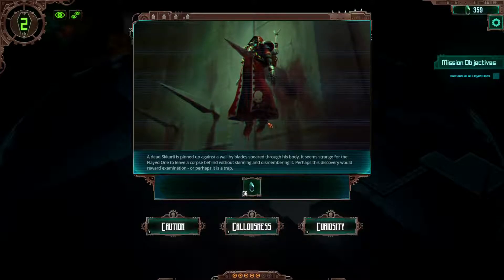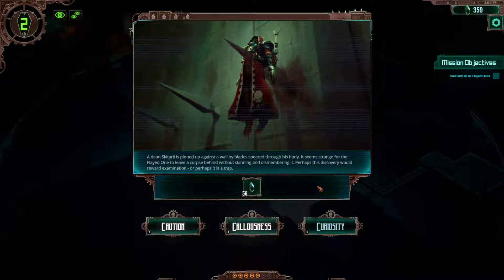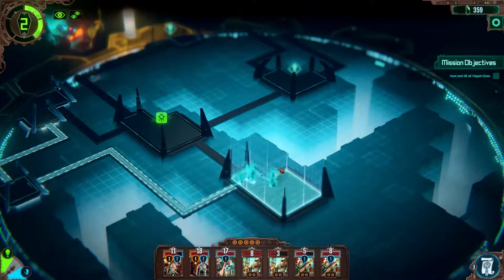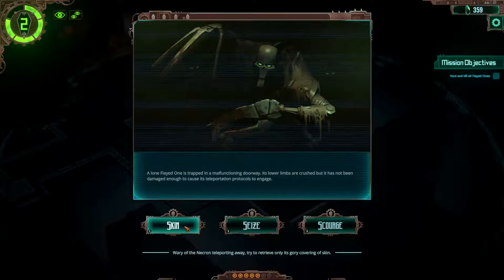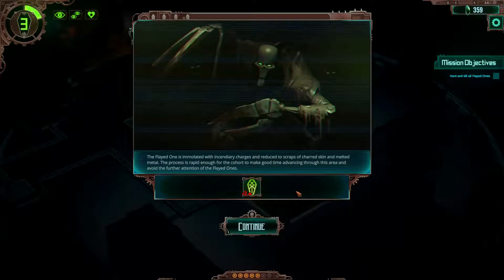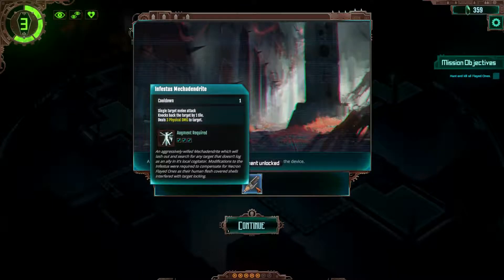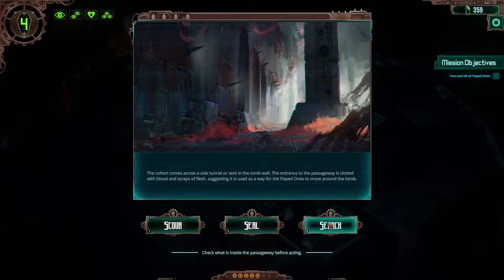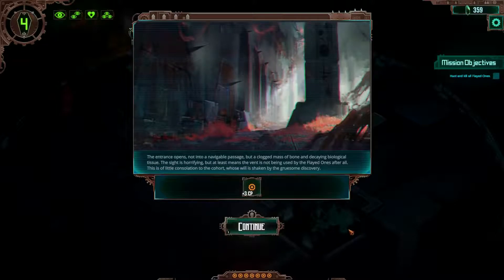Hunt And Kill All Flayed Ones | Let's Play Warhammer 40,000: Mechanicus #39